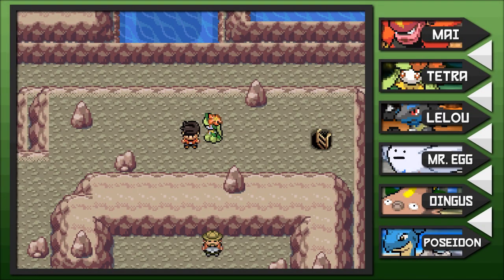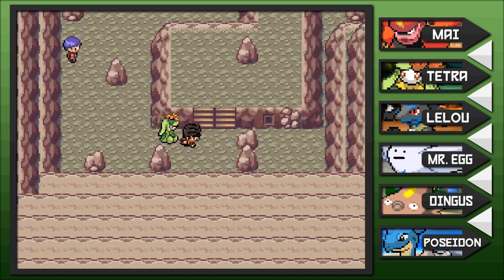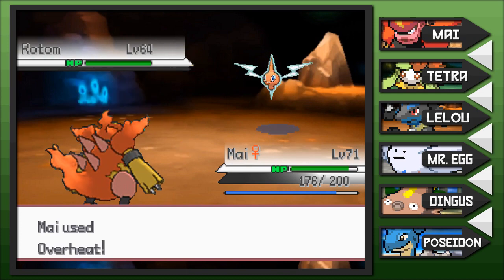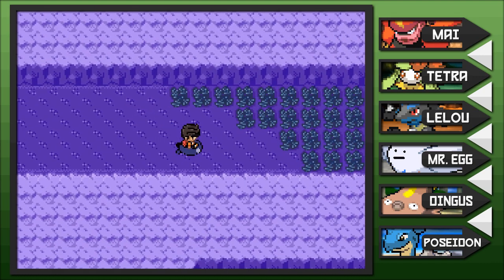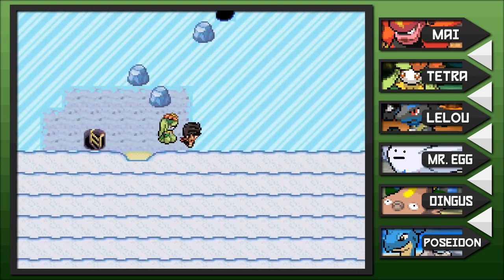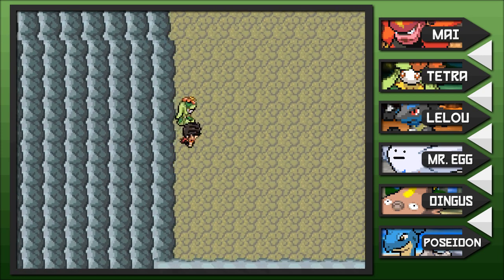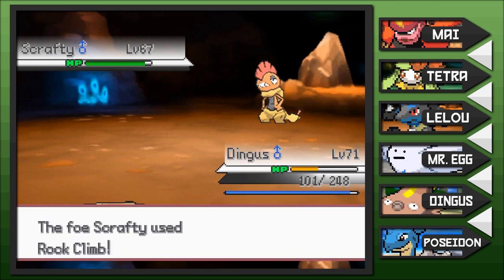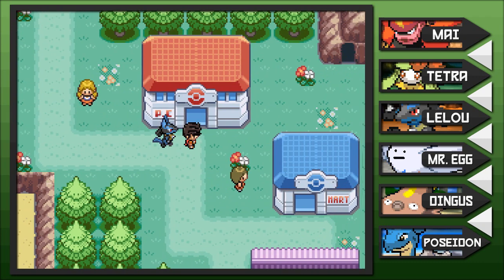Pokémon Zeta & Omicron - Episode 36 | Swagtory Road!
MunchingOrange Trainer Sprites!